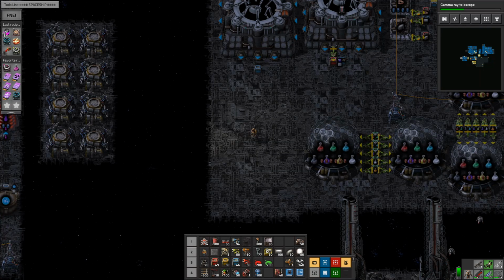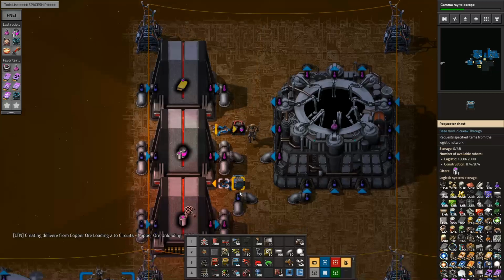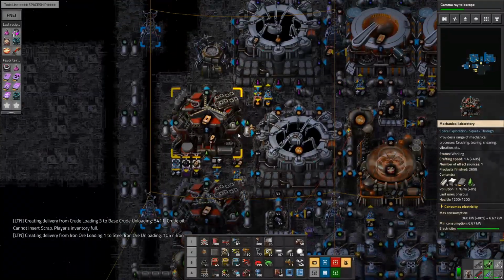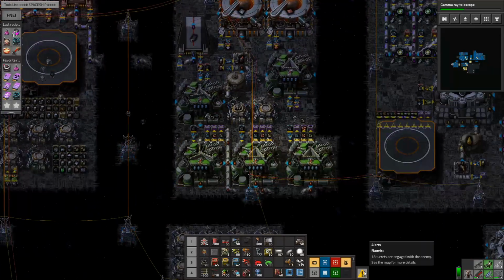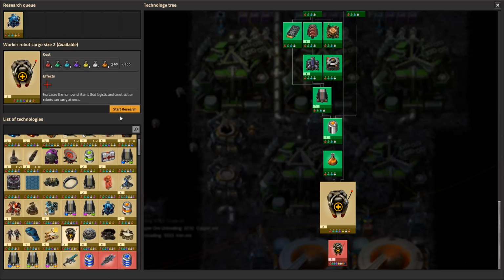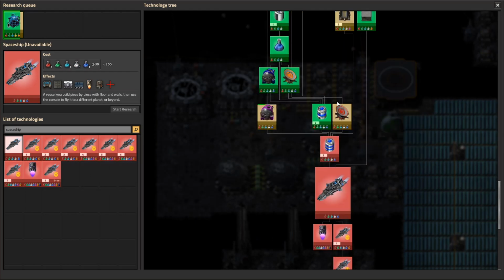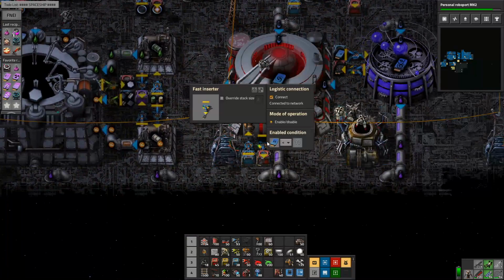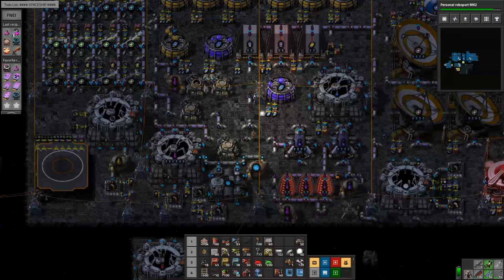Factorio Let's Learn LTN & Space Exploration Ep 69: Energy science part 2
We're starting to get the hang of these science things, as in part two of our energy science work we finish it. Yes, an improvement indeed on material and astronomic science packs.